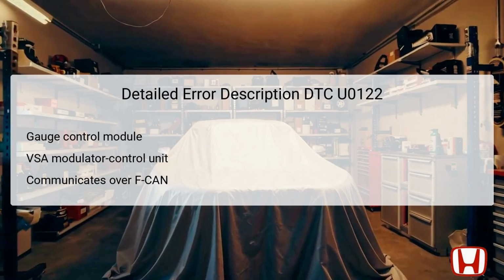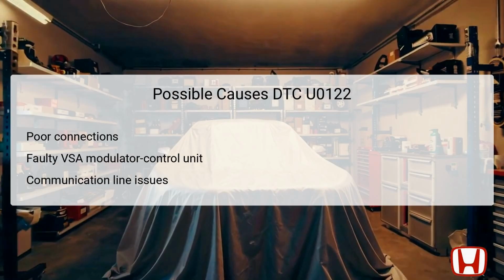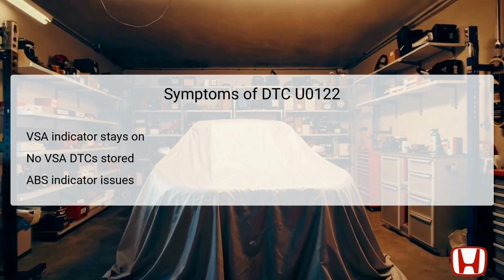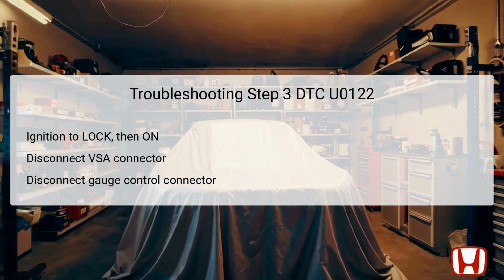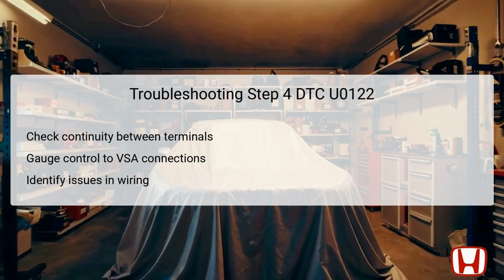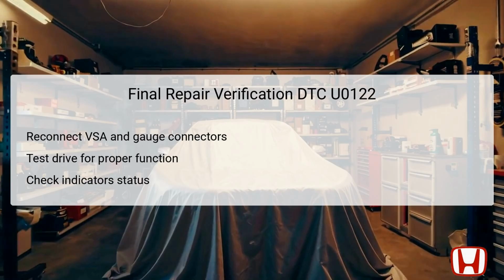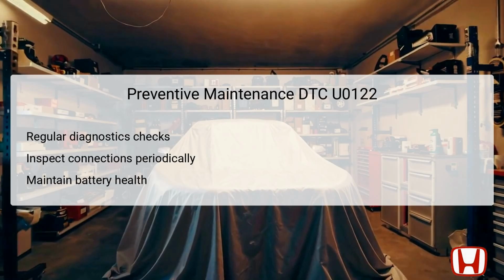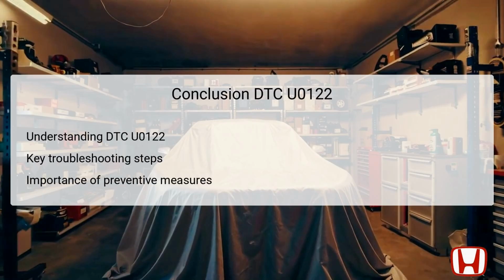DTC U0122: Gauge Control Module Lost Communication With VSA Modulator-Control Unit - Honda Accord...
Join the STEP Diagnostics early access list:
​ In this video, you'll learn about Diagnostic Trouble Code (DTC) U0122, which indicates a communication failure between the Gauge Control Module and the Vehicle Stability Assist (VSA) Modulator-Control Unit in Honda Accord models from 2008 to 2012. We'll explore the causes, symptoms, and crucial troubleshooting steps to resolve this issue, ensuring optimal vehicle stability and safety. Additionally, you'll discover preventive maintenance tips to help avoid future problems.